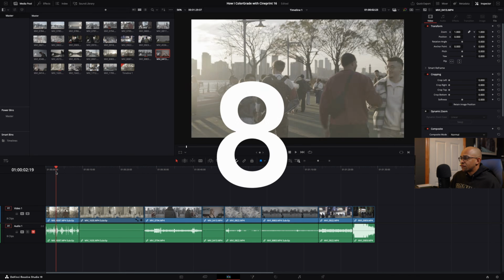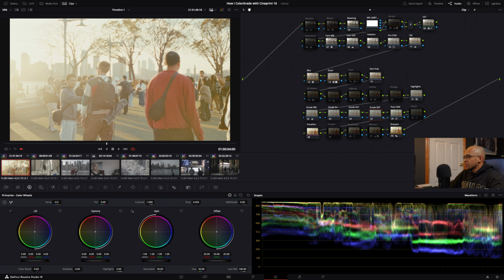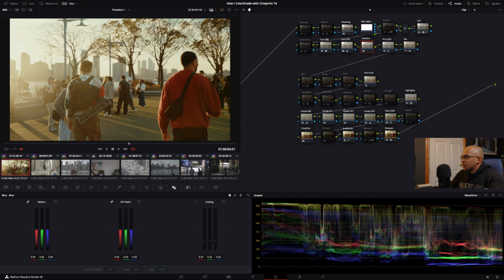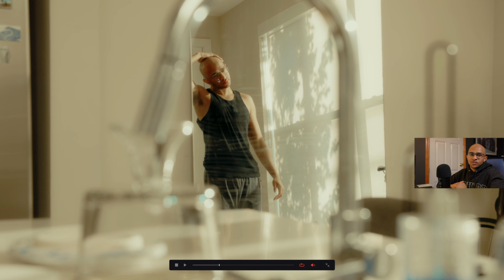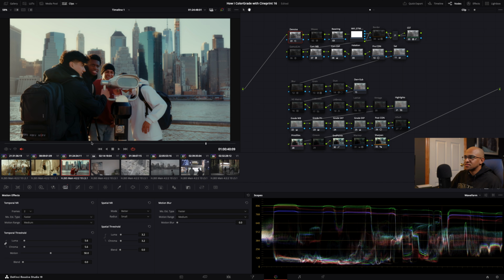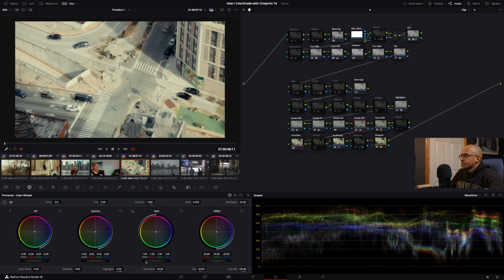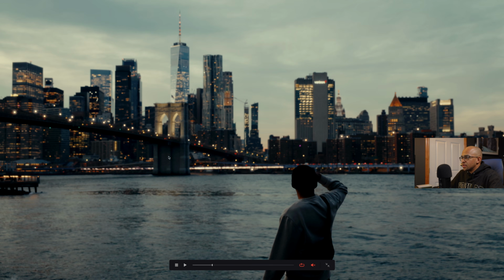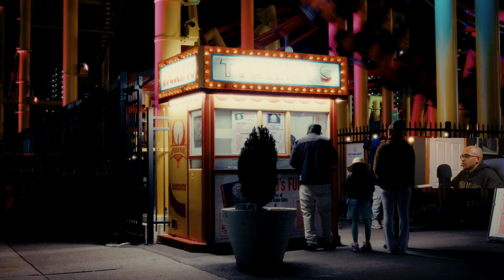How To Get The "Dreamy" Look | Cineprint16 Color Grading in DaVinci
Welcome to my first color grading tutorial! In this video, I’ll walk you through how I achieve a dreamy cinematic look in DaVinci Resolve using Cineprint16. Whether you’re new to color grading or looking to refine your style, this tutorial will help you create a soft, film-like aesthetic that enhances your footage.

I’ll break down my step-by-step process so you can apply these techniques to your own projects.

Stay Blessed.